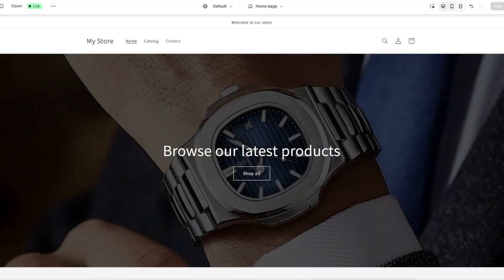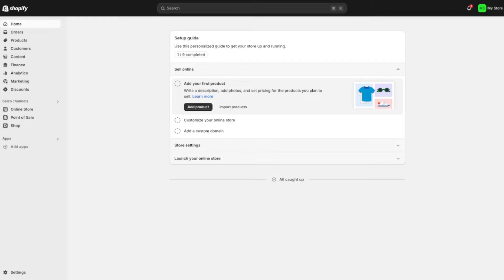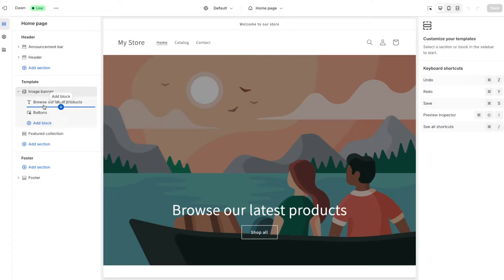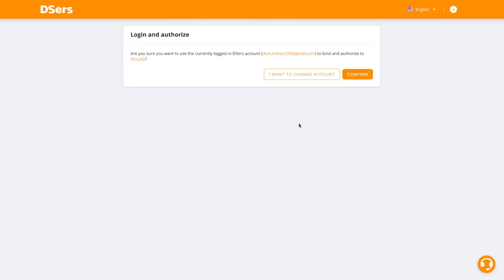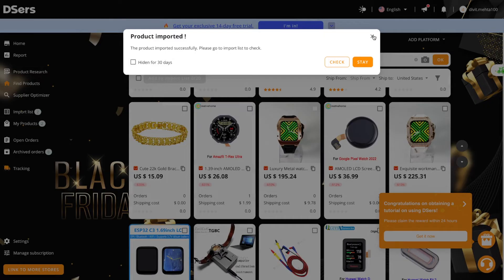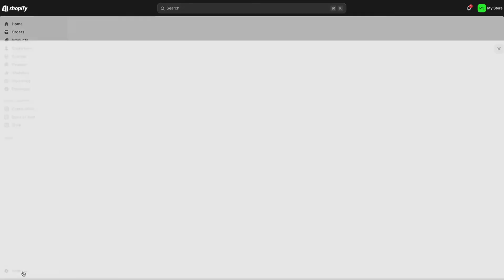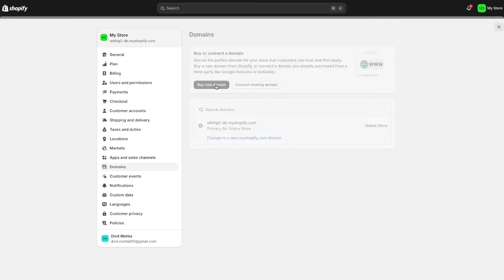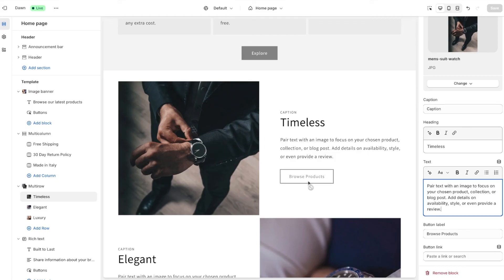LAUNCH a Shopify Dropshipping Store in 20 MINUTES!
In this step-by-step tutorial, I’ll show you exactly how to create a fully functional Shopify dropshipping store—from scratch! Whether you're a beginner or looking to sharpen your skills, this guide will walk you through everything, from setting up your Shopify account to customizing your homepage and even importing products. By the end of this video, you’ll have a professional online store ready to start selling! 💰

Chapters:
0:00 - Intro
0:49 - What is Dropshipping?
1:37 - Create Shopify Account
02:35 - Shopify Dashboard & Themes
4:22 -  Shopify Theme Editor
6:03 - Theme Settings
6:42 - Install Dropshipping App
7:48 - Link to Aliexpress
8:49 - DSers Chrome Extension
9:15 - Importing Products
10:43 - Push Products to Shopify
11:57 - Product Descriptions & Collections
13:00 - Setup Shopify Payments & Policies
14:02 - Setup Shipping & Delivery
15:07 - Setup Custom Domains
15:53 - Customize Homepage
18:06 - Remove Store Password
18:49 - Customize Navigation Menus